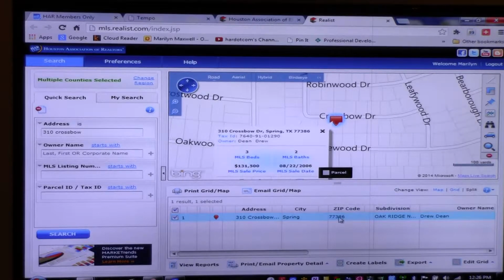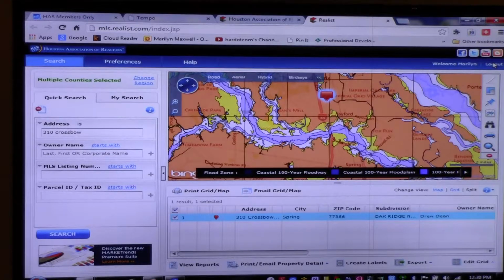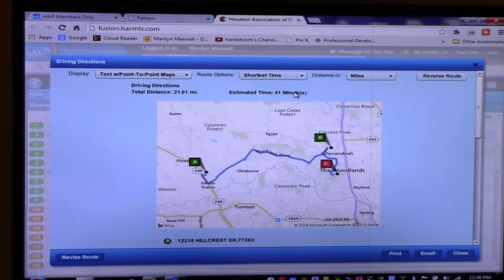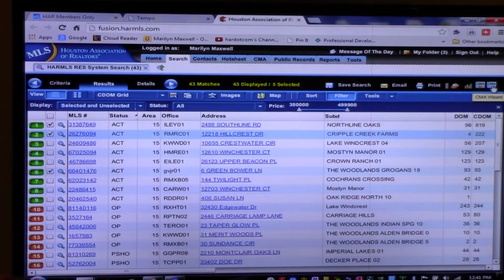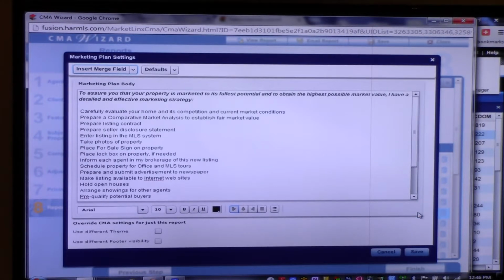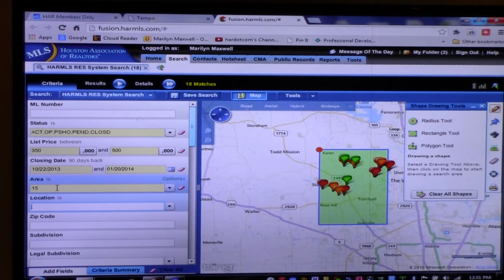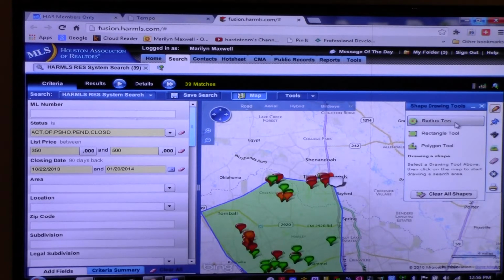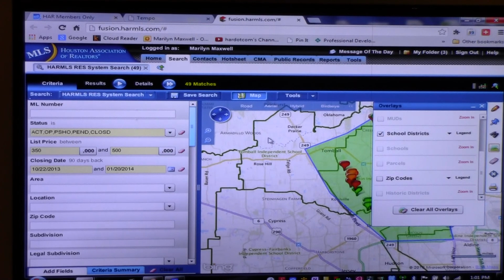Fusion Advanced 5 - Marilyn Maxwell